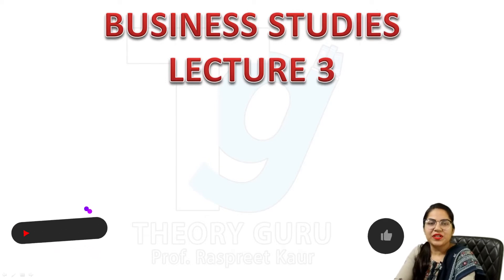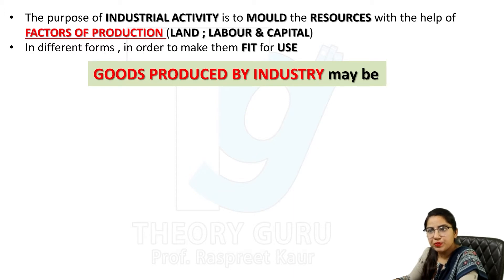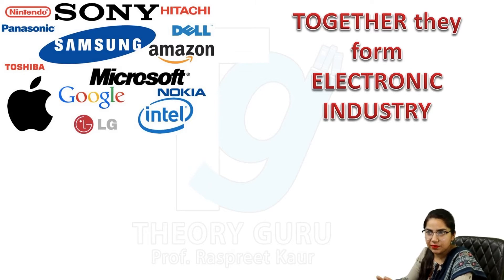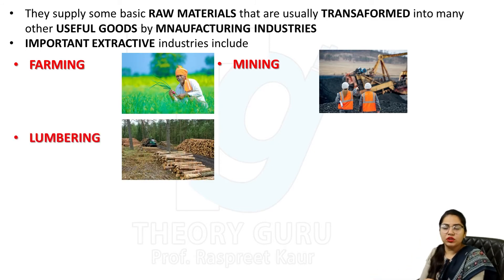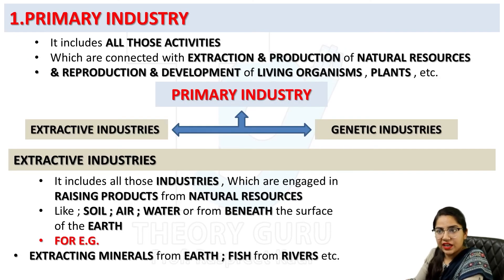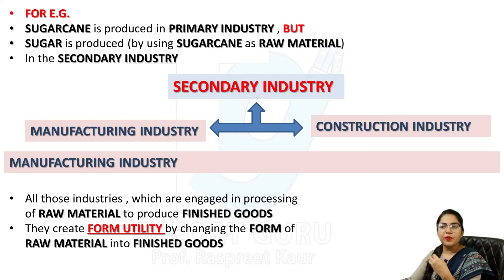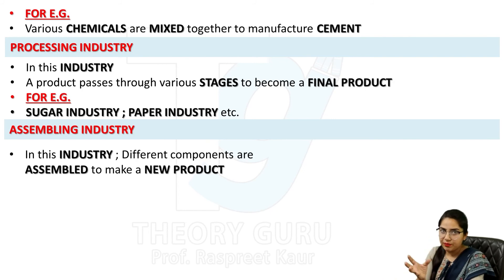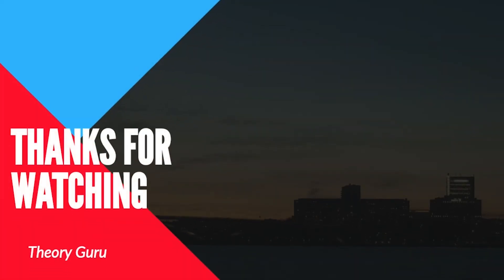Classification of Business Activities || Complete Concept of Industry || +1 Commerce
Prof. Raspreet Kaur ||  @theoryguru

We Provide Best Confined Theory Notes of Commerce

Thankyou .